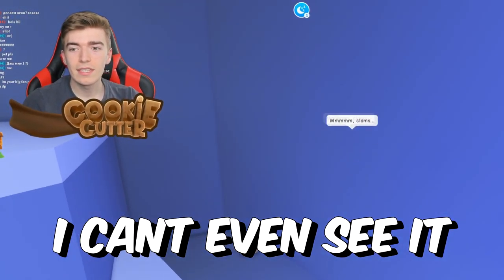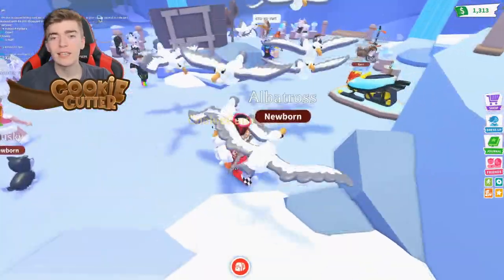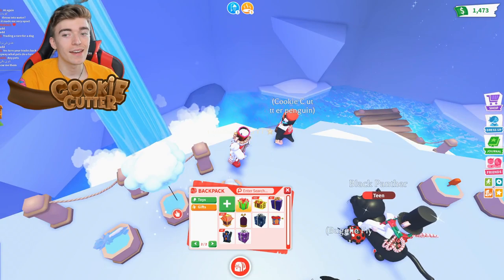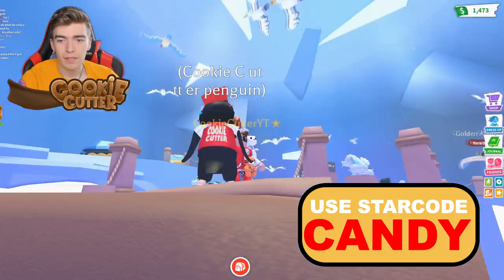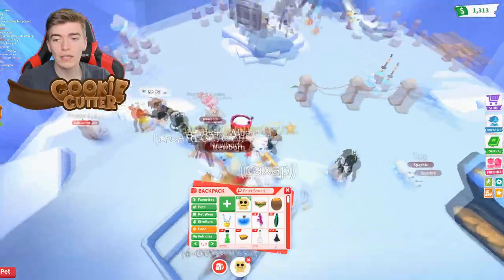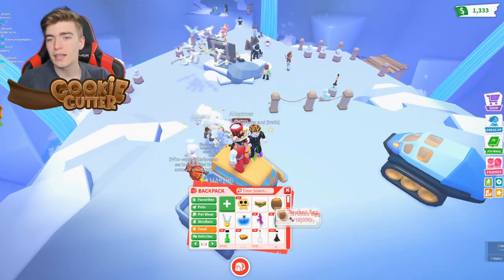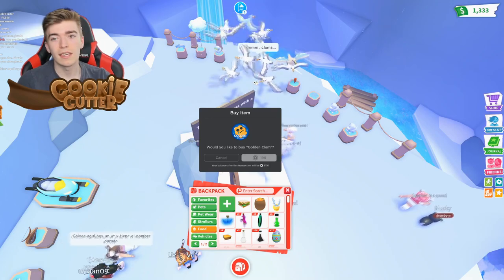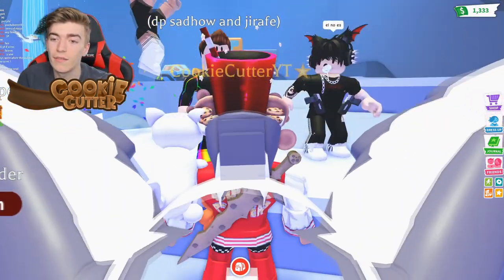How To Always get LEGENDARY In Adopt Me! Snow Weather Albatross Update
Testing How To Always Get Diamond Albatross In Adopt Me Snow Weather Update🌟Use star code "CANDY" when buying robux, premium or roblox gift cards